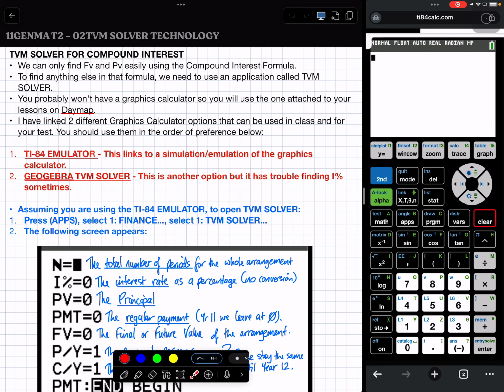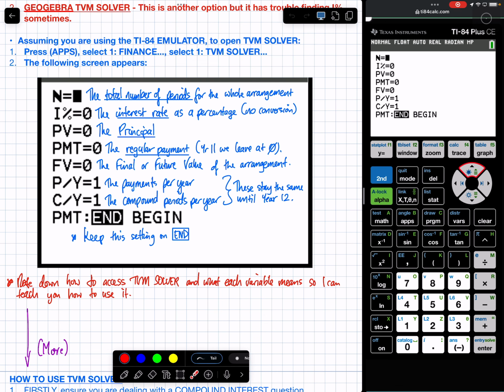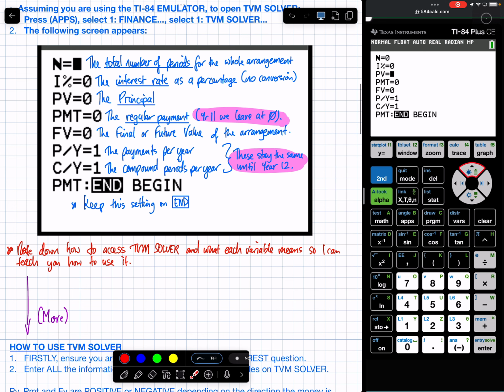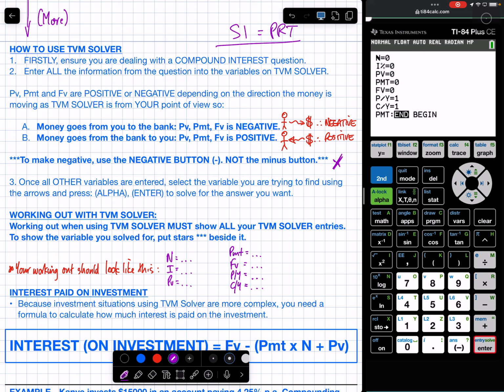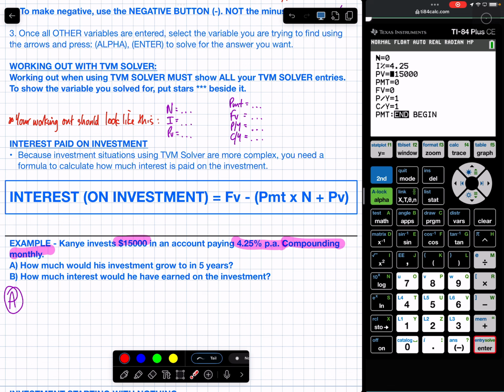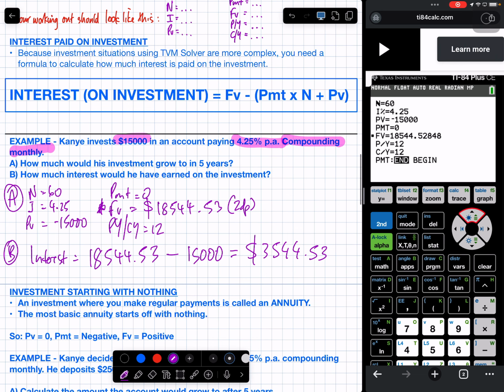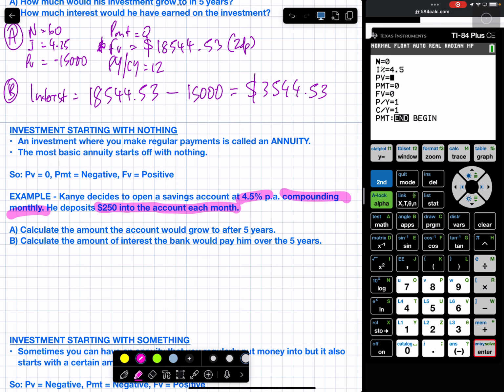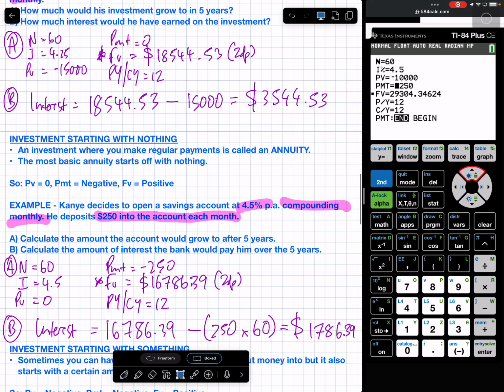10MAIG - TVM Solver and Annuities (2025)